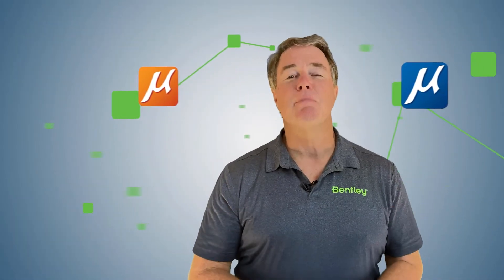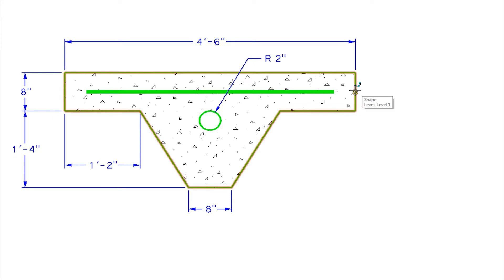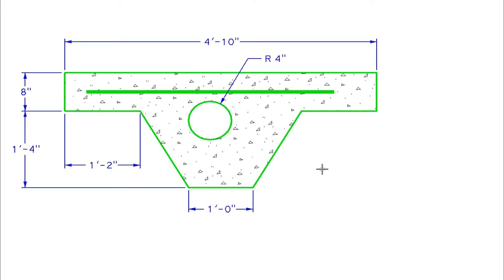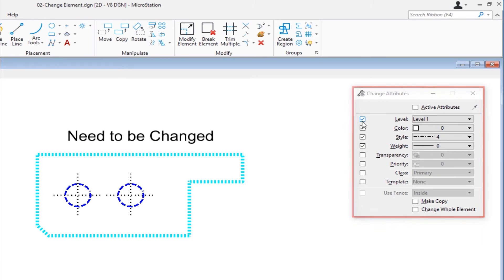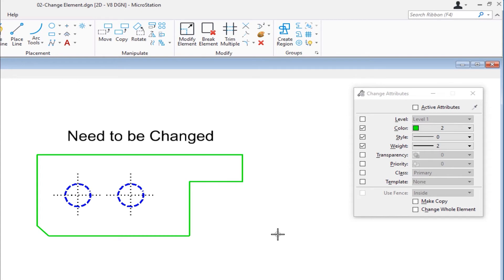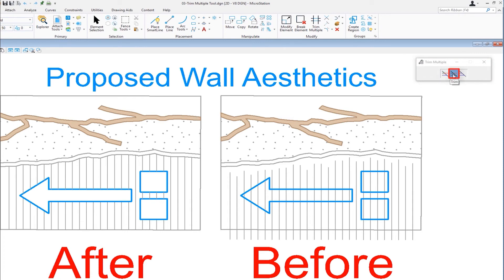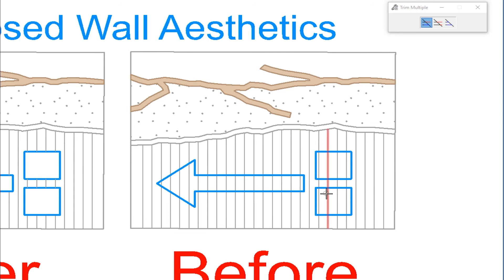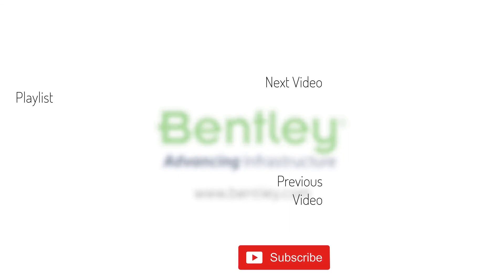Part 7 Using Modify Tools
In this video you'll learn how to modify elements rather than manipulate as was covered in the previous video. Specifically, you learn how to use the Modify Element, Change Element Attributes and Trim Multiple tools to modify the look and geometry of individual or several elements at once.